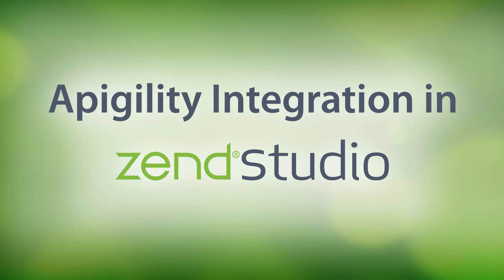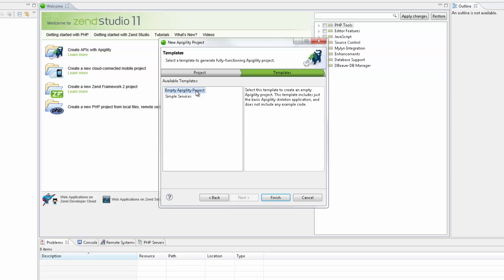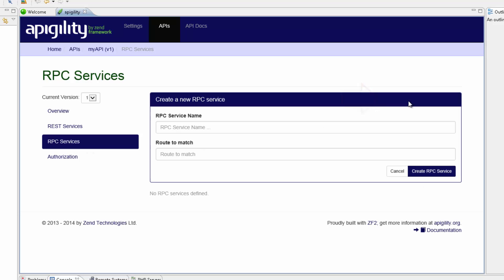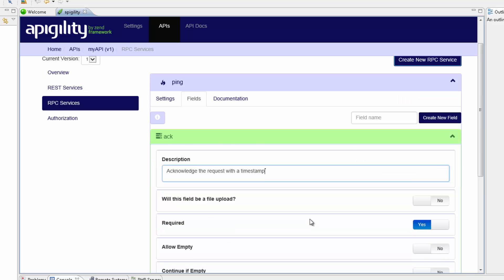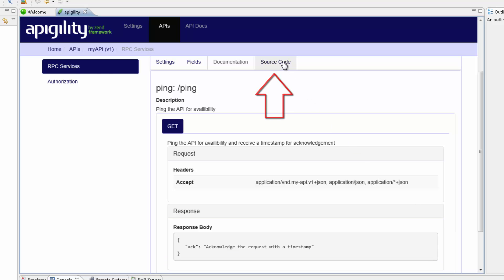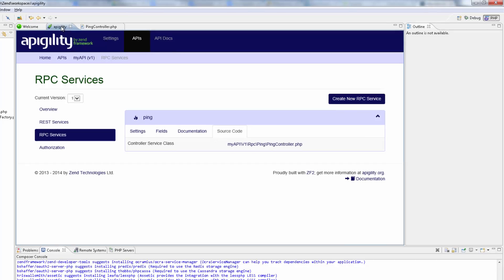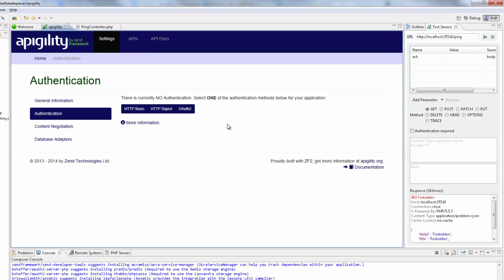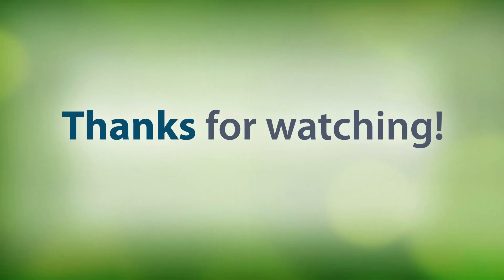Apigility Integration in Zend Studio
See how easy it is to create, edit, document and test your APIs using Apigility in Zend Studio.